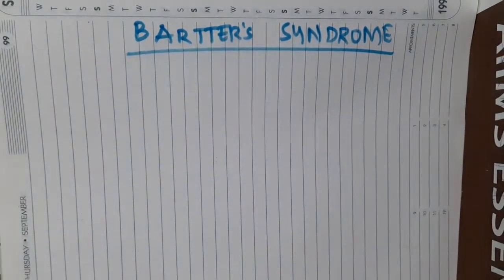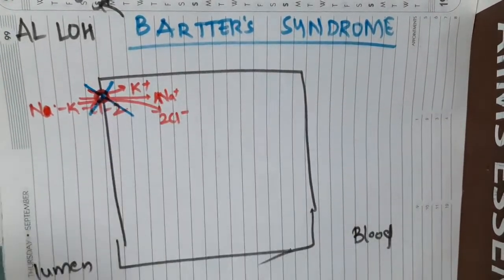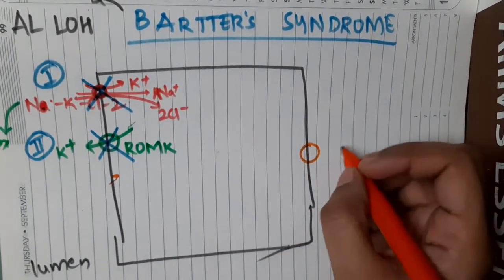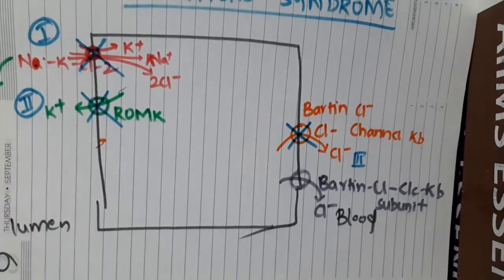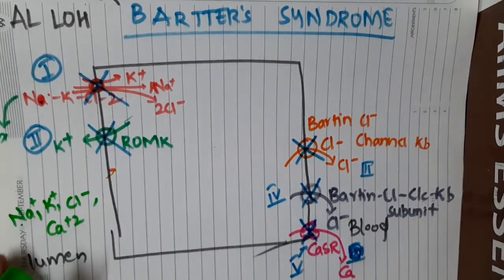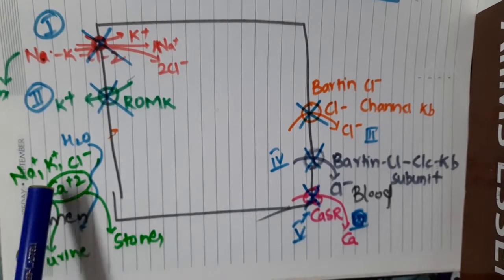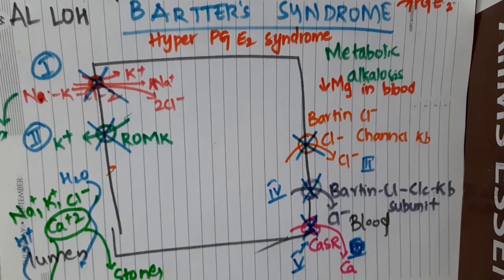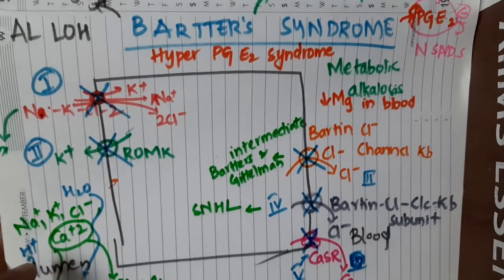bartters syndrome || renal